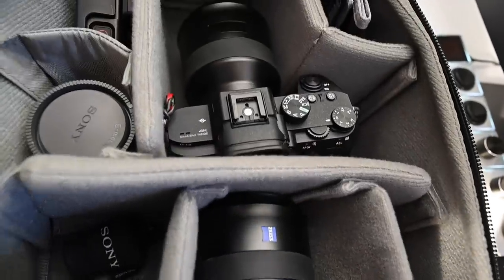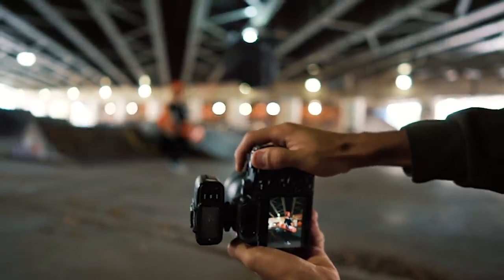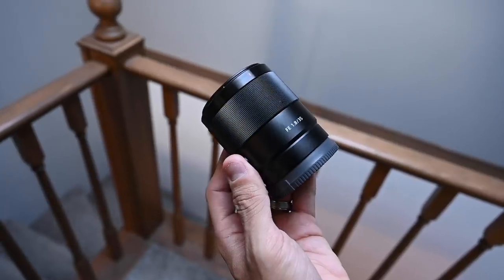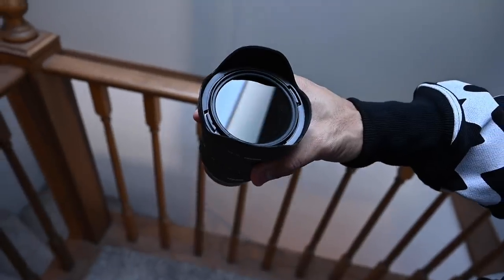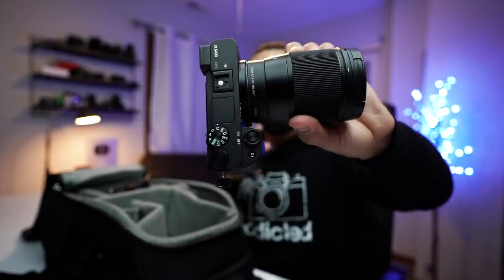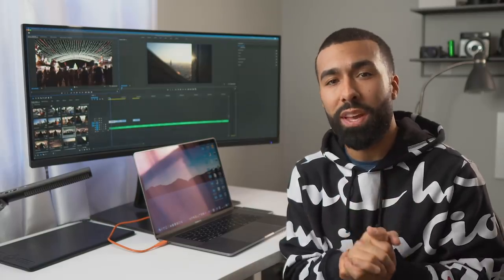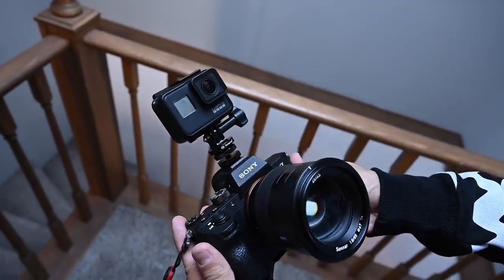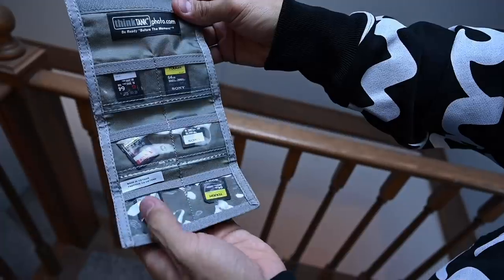What's in my camera bag for 2020!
The gear that's in my bag
Sony A7III
Sony 35mm f/1.8
Zeiss 25mm f2
Sony A7RIII
Zeiss Batis 85mm f/1.8
Fav backpack
JBL Speaker
Variable ND
A7III Grip extension
Tamron 17-28
Rode wireless go mic
SD Card Holder
SD Card I Use

This shows my entire Lightroom/Photoshop process including
skin retouching!